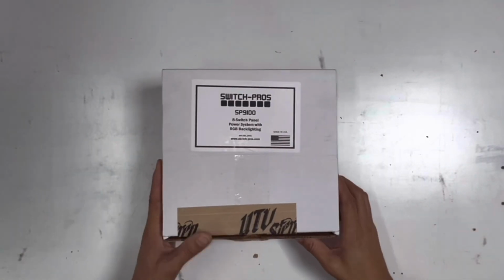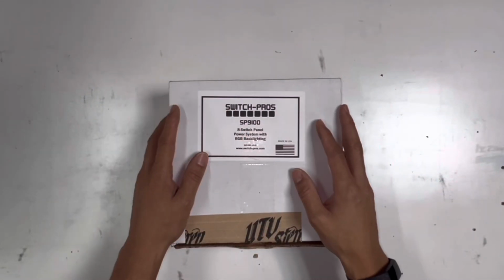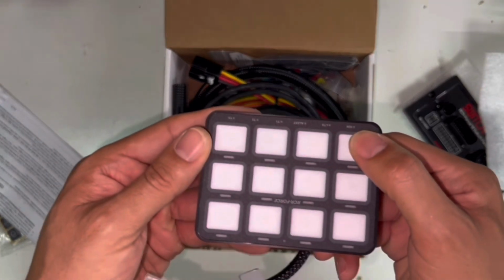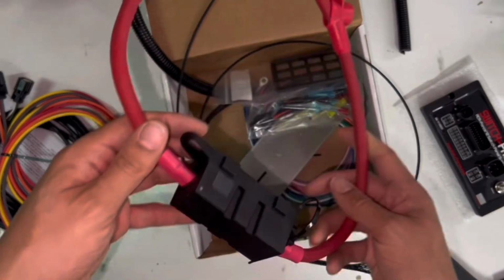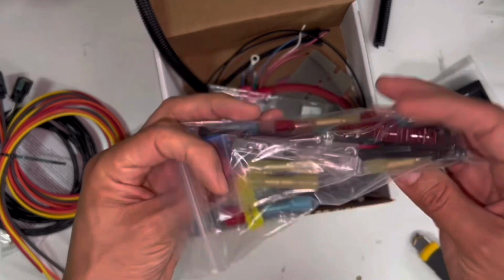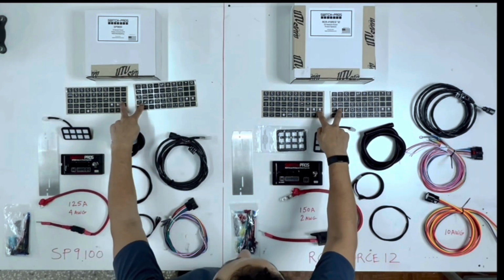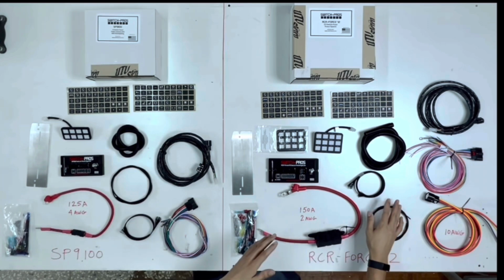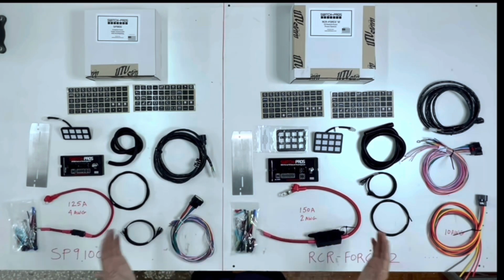Switch-Pros SP9100 vs RCR-Force 12 What's in the box?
Having shifted from a mild Sunday crawler to a pretty capable multi-day overlander in recent years, my Jeep's accessory and equipment needs have changed.  My first few attempts at Jeep camping during the summer months here in Taiwan were miserable. It was either carry a giant 50LB ice chest that took up half my Jeep or make repeated runs back into town for ice to refill a smaller more manageable cooler. This frustration lead me to what I call "Project No Ice"

In Project No Ice, I go through the entire Jeep and redo nearly everything electrical to be able to run a competent but compact dual battery system. This system powers a camping refrigerator, inverter, lighting, and all my other electrical needs off grid.

This phase of the project started off with a hand full of heavy duty relays and toggle switches I bought on Amazon. Then I discovered the advantages of a switch panel system. No relays and half the wiring! First I bought the base model Auxbeam. It seemed like a decent system but, after a bit more research I found Switch-Pros and I knew the Auxbeam wasn't going to do it for me.

The difference between budget systems like Auxbeam and programable systems like Switch-pros is just night and day.

This unboxing is an abridged clip from the larger project which the almighty Youtube Algorithm apparently couldn’t give two $#!%$ about judging by the view count on the full videos. But if you're a details nerd like myself and you're interested, click the link below to the playlist.